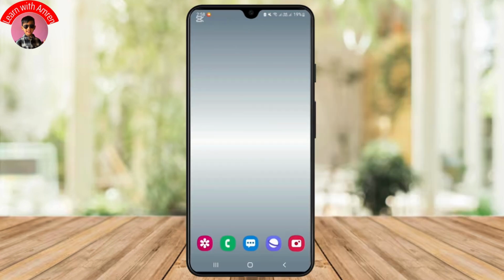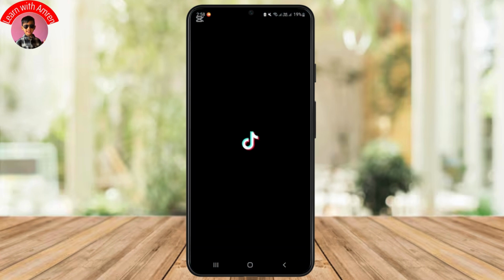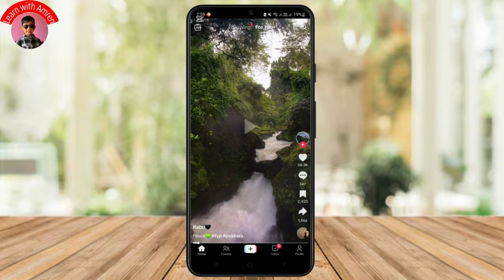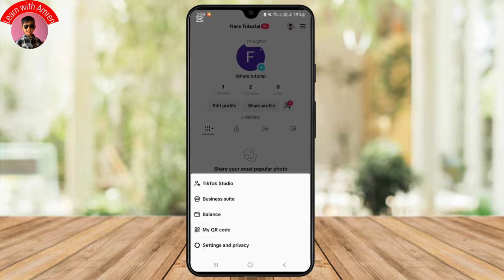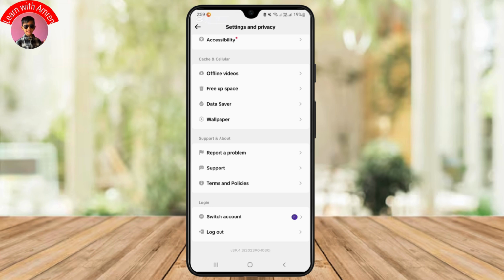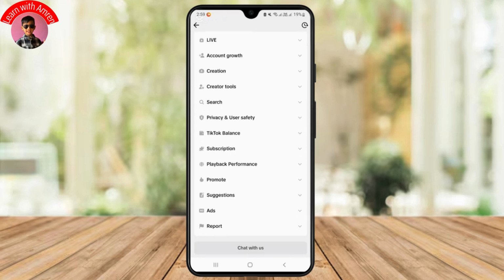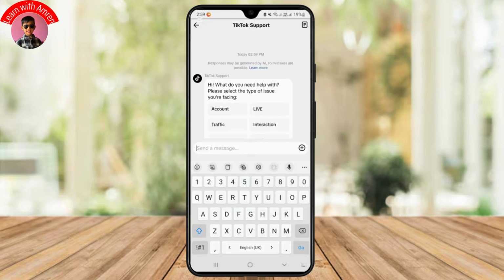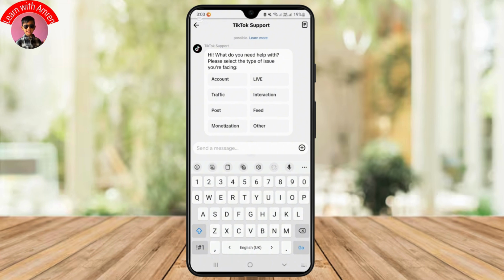How To Fix TikTok Video Under Review Problem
If your TikTok video is stuck under review or not uploading properly, this video will show you how to fix the TikTok video under review problem. Whether you're dealing with a video that's delayed in review or not posting at all, we'll walk you through the solutions to resolve this issue. Learn how to fix the TikTok video under review problem and get your content back online in no time!

Timestamps: 00:00 Introduction to TikTok Video Under Review Problem
00:10 How to Fix TikTok Video Under Review Issue
00:25 Quick Fix for TikTok Video Stuck in Review